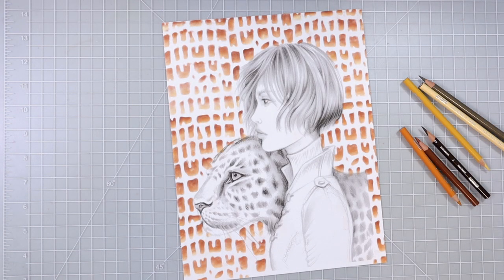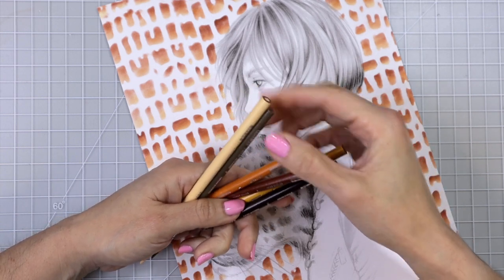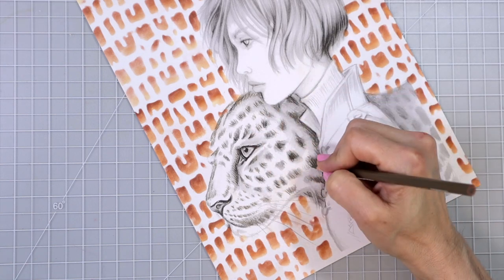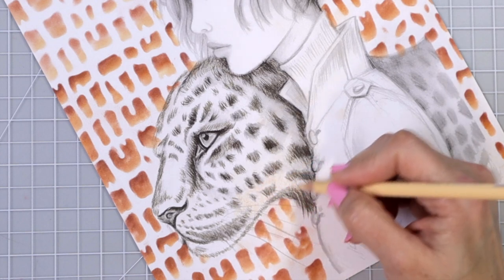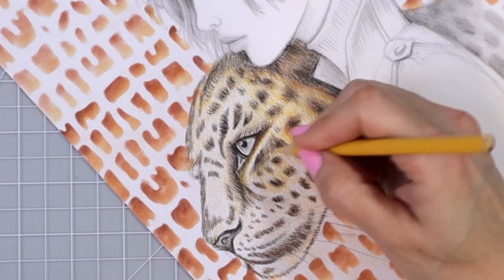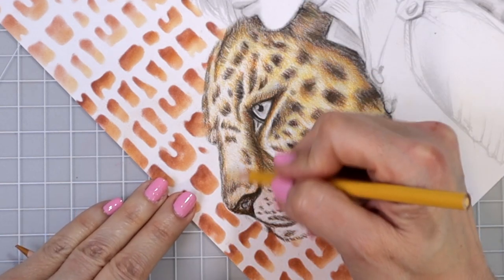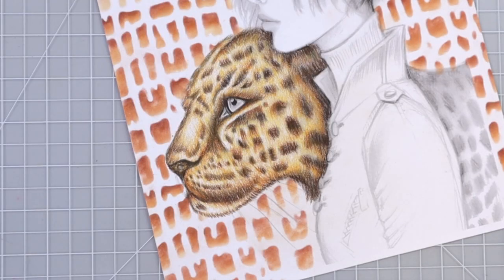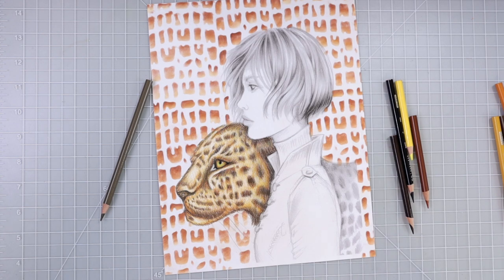HOW TO COLOR FUR | Prismacolor and Grayscale Tutorial | Grazia Salvo Wild Soul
In this video, I'll  show you the process of HOW I COLOR THE FUR OF A LEOPARD ON GRAYSCALE. You can grab any coloring book with the image of a leopard to follow along or even another  coloring page with an animal on it. The image I am using is from Grazia Salvo's Wild Soul coloring book.

Please let me know if you would like me to complete this page. We have a hair tutorial, a side facing profile skin coloring tutorial, as well as how to add highlights and shadows when coloring clothing.

You will find my COLOR FAMILY ORDER CUSTOMIZED SWATCH CHART SEEN IN THE VIDEO along with my NEWLY LAUNCHED COLOR COMBINATION & BLENDING WORKBOOK here in my Etsy Shop

Products seen in this video:
Colored Pencil paper
Grazia Salvo Wild Soul
Hardback version (Amazon)